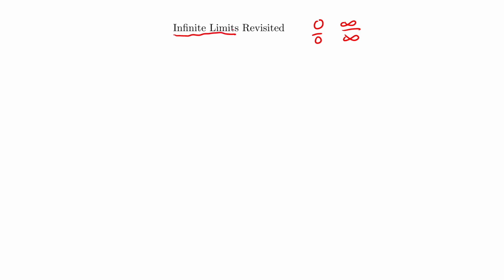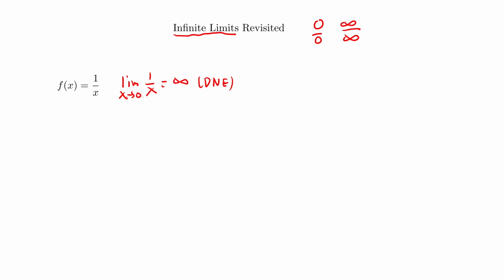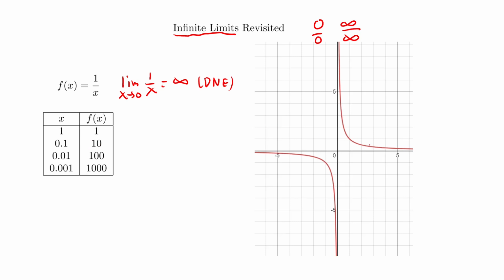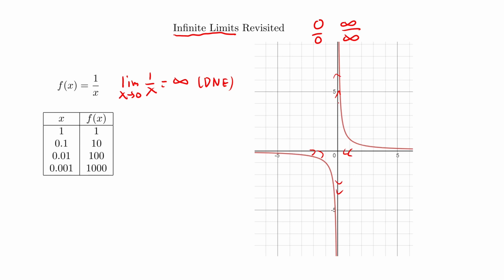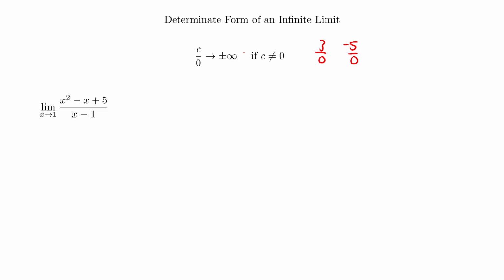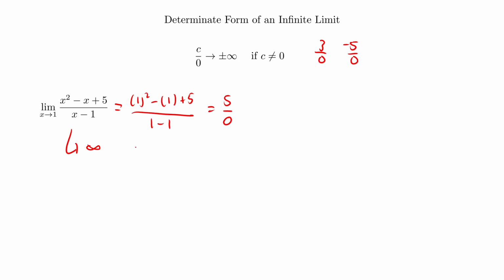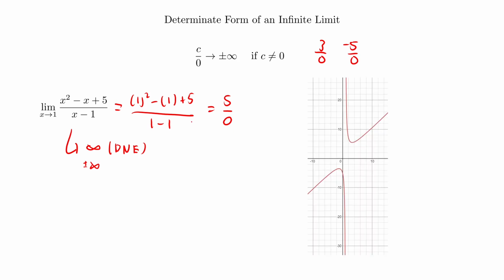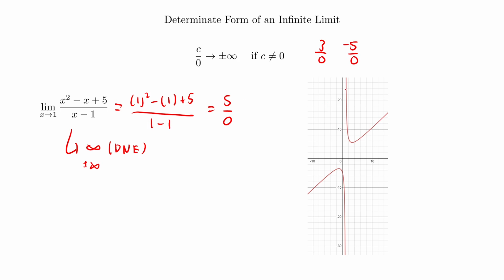Calculus I | Infinite Limits Revisited | Part 12